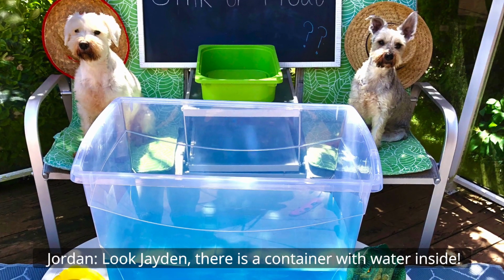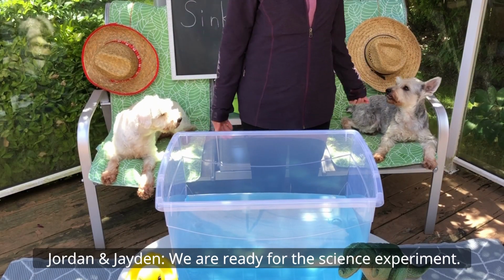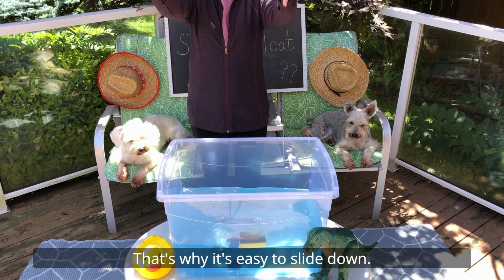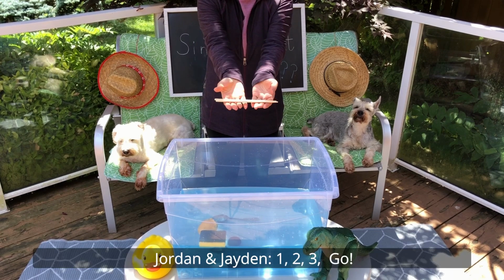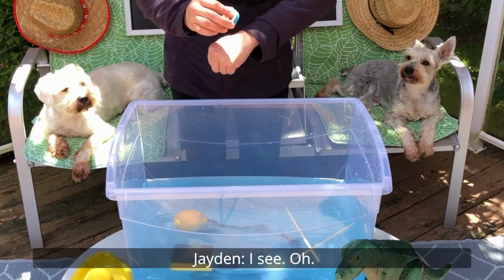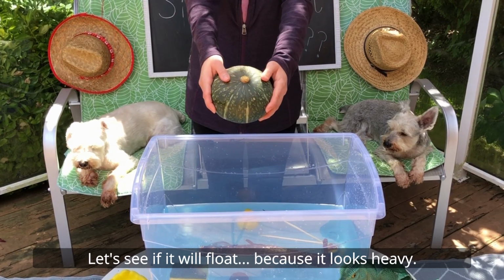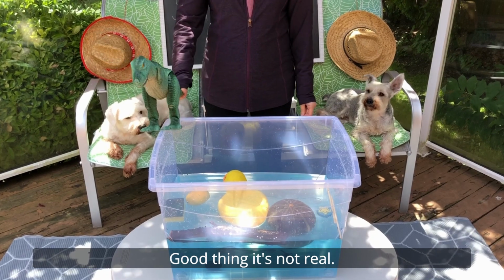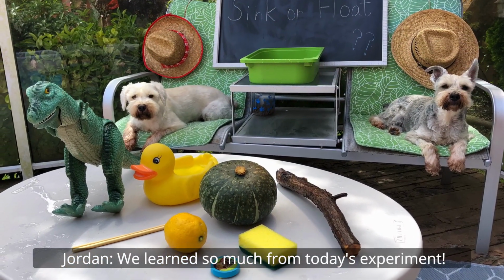Science Experiments with Jordan & Jayden: Sink or Float?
We find things around the house and garden to experiment, and find out if those items will sink or float when we put them into a container of water.

In a later video, we will find out why some things float, while some things sink to the bottom.